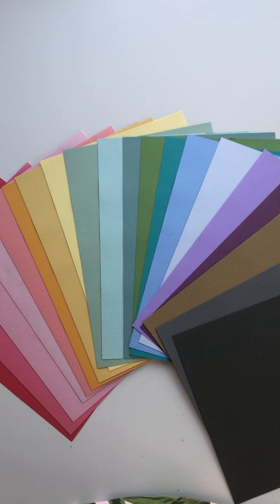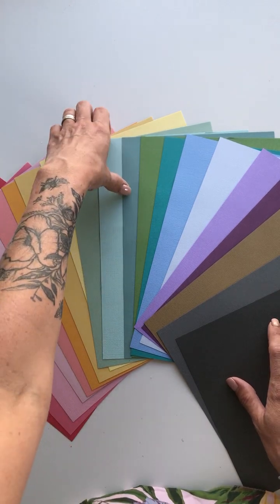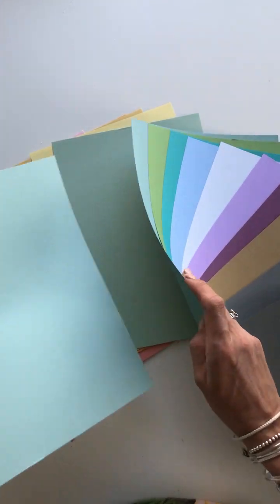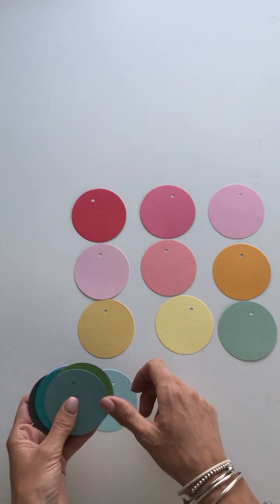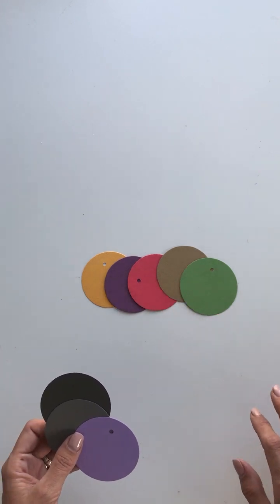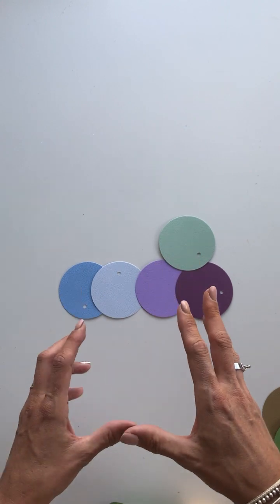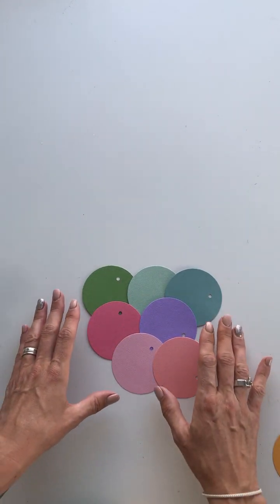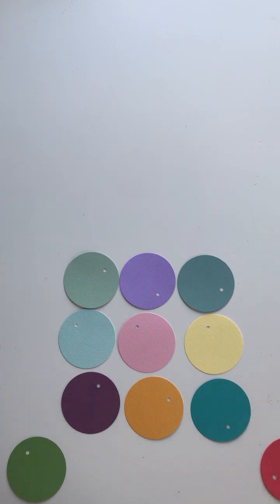How to Choose Complementary Color Cardstock - Sizzix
In this Sizzix Craft Tutorial series, we are back with another DIY craft video on How to choose your Color Cardstock with our Sizzix designer, Katie Skilton.

See how Sizzix designer Katie Skilton chooses complementary colored cardstock for her makes.

From scrapbooking, cardmaking and papercrafting to fashion, quilting and home décor, and Education, we provide people of all ages and abilities the opportunity to express themselves in countless new ways. If you are looking to get inspired and have fun whilst crafting, click here;

Time Stamps
00:40 - Showcasing the Sizzix Cardstock in Linen texture effect

North, Central and South America:
Sizzix Surfacez™ - Cardstock, 8 1/4" x 11 5/8", 20 Assorted Colors, 80 Sheets (663007)
Sizzix Surfacez™ - Cardstock, 8 1/4" x 11 5/8", 10 Neutral Colors, 60 Sheets (663780)
Sizzix Surfacez™ - Cardstock, 8 1/4" x 11 5/8", 10 Festive Colors, 60 Sheets (663783)